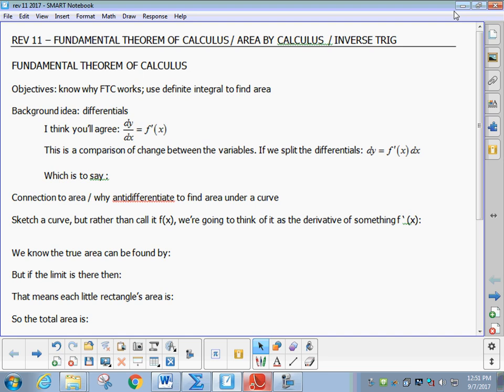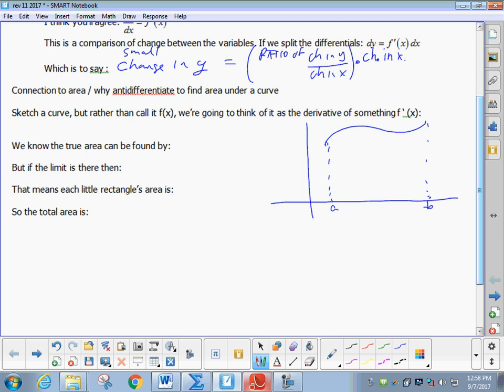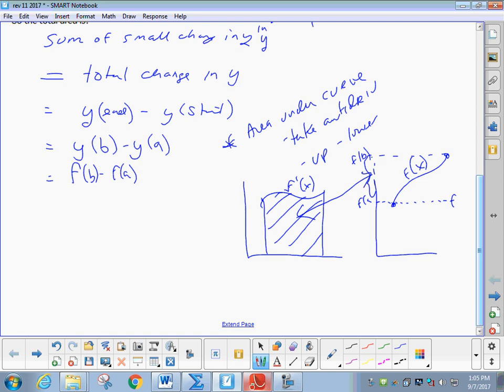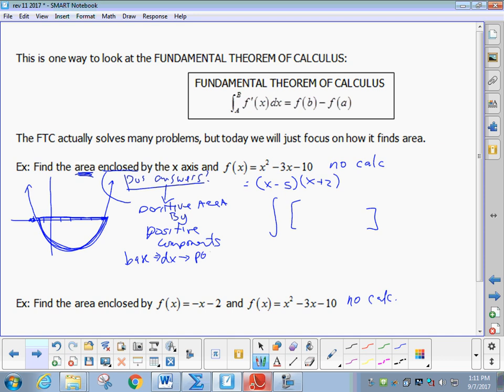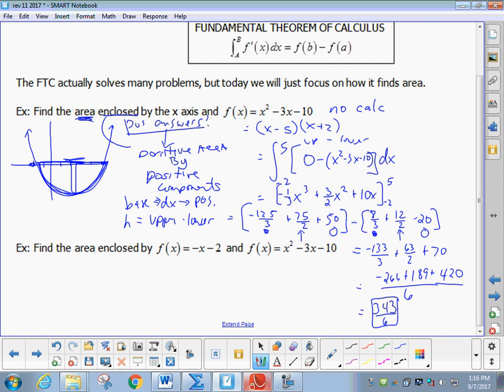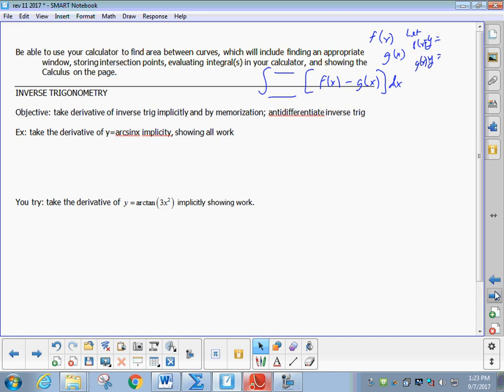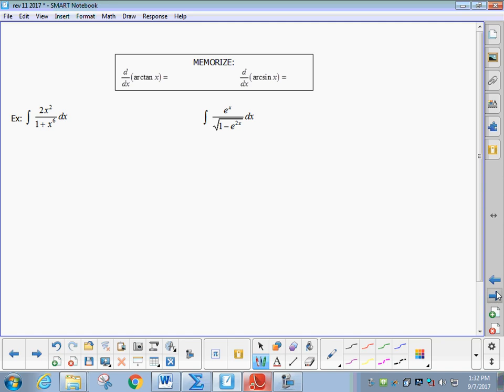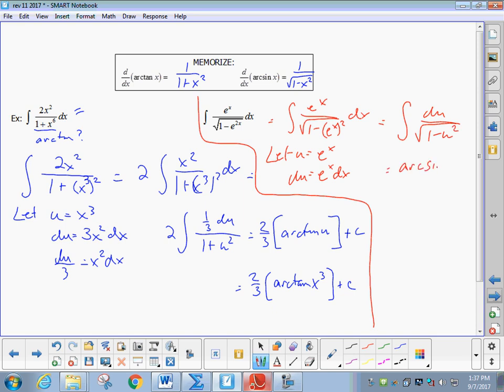bc rev 12